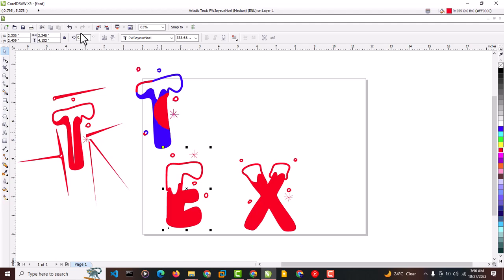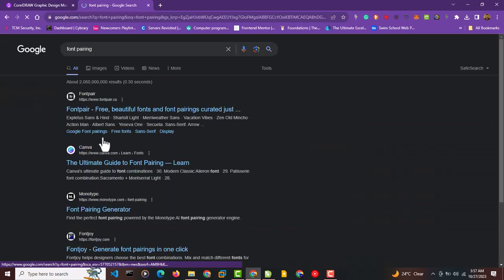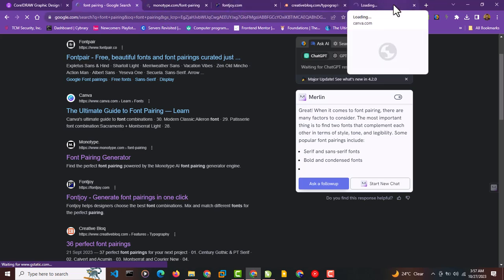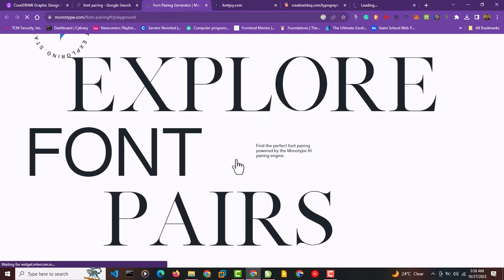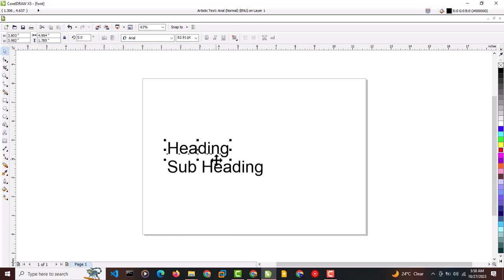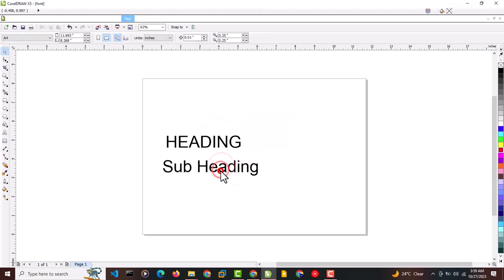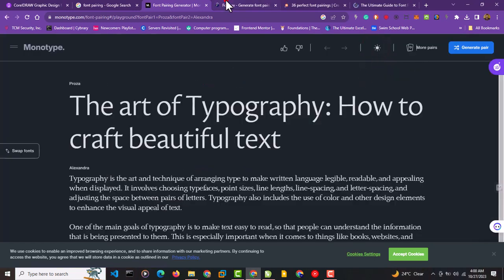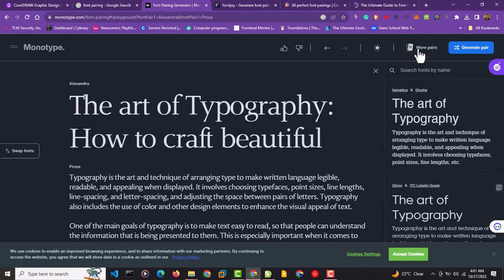Font Pairing Tips | CorelDRAW and Design Basics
Discover essential font pairing tips to create beautiful, balanced typography in your CorelDRAW designs! This beginner-friendly video covers how to combine fonts effectively, mixing styles to enhance readability and aesthetics. Perfect for designers wanting to improve their typography skills.